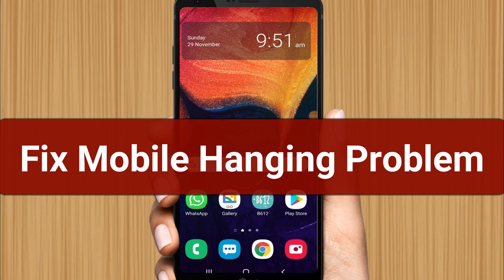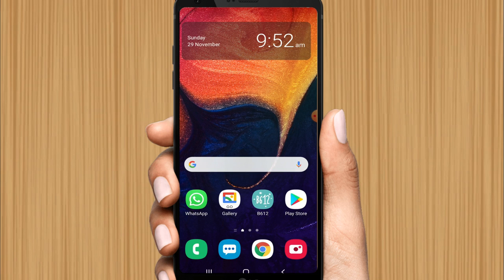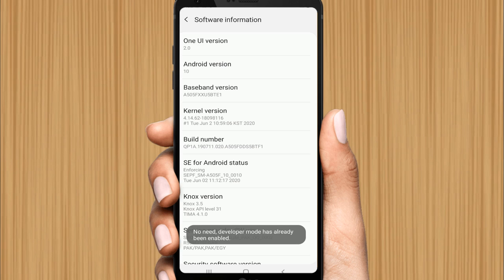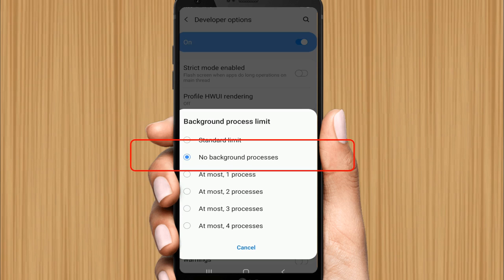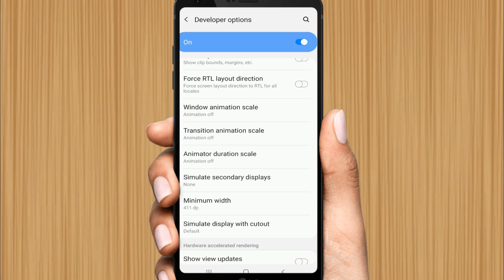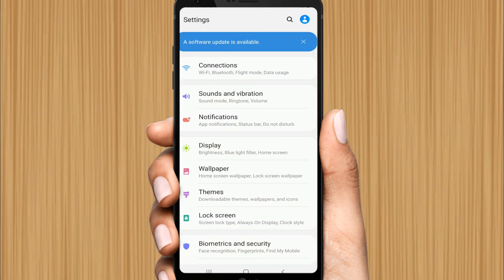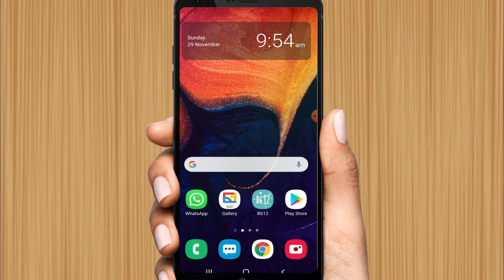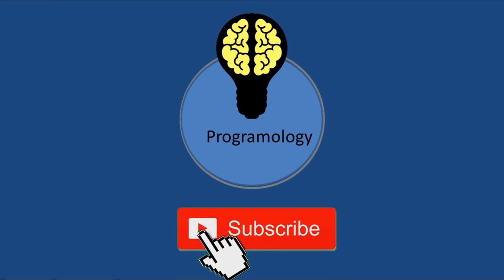fix android mobile hanging problem solve - hang problem solution for all samsung oppo huawei mi etc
how to fix android mobile hanging problem solve without deleting data pictures photos and factory reset is easy now. believe me guys it is very easy and best hang problem solution for all kind of android mobile phones e.g., samsung oppo huawei mi phone lenonvo acer phone karbonn phone and q mobile.

This android mobile hanging problem solve video is very easy and best hang problem solution for all android mobiles. so if you are looking for how to fix or how to solve android mobile hanging problem then you can easily fix android mobile hanging problem with this fix and how-to tutorial.

timestamp links;

how to fix android mobile hanging problem ?

[ 00:00 ] mobile hanging problem solve
[ 30:00 ] backgroud process limit
[ 02:05 ] clear android cache

Explanation:

Hello guys, if you are looking for mobile hanging problem solve video then you are at perfect place, i will give you two solutions of your android mobile hanging problem and i guarantee your mobile hanging solution will be fixed. Don't worry, it is quick and easy mobile hanging solution trick. first we will set backgroud process limit as first hang problem solution then will clear cacher of facebook instagram whatsapp to fix mobile hanging problem in deep.

LANGUAGE:
this mobile hanging solution is in english language, so if you are looking for mobile hanging solution in hindi urdu tamil or telugu you can also watch this if you understand english.

FOR ALL MOBILES:
This soluton is for all mobiles so if you want to find samsung mobile hanging problem solution then you watch this it is best mobile hanging problem solve video for any mobile hanging problem in hindi urdu or tamil language.

Some apps are mobile hanger due to big data and cache so it is very necessary to clear android mobile cache to fix android phone hang problem solution. it is genuine solution of any android phone hang problem yes if you are looking for samsung hang problem solution or Samsung mobile hang fix then you can watch this.

Even if you are looking gor MI phone hang harbonn phone hang micromax phone hang oppo phone hang lenovo phone hang or acer phone hang then it will fix your problem.

  YOUR SUPPORT

Regards,
Programology